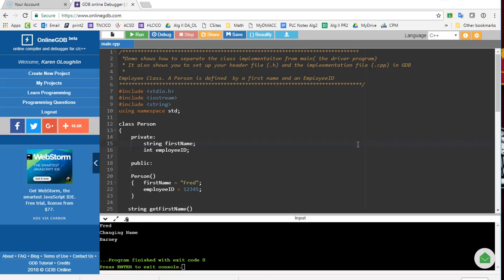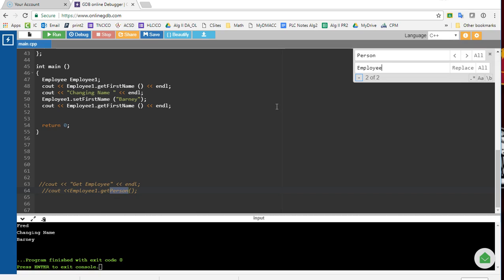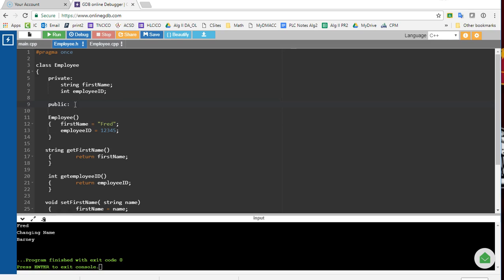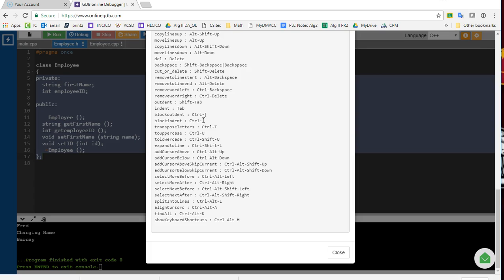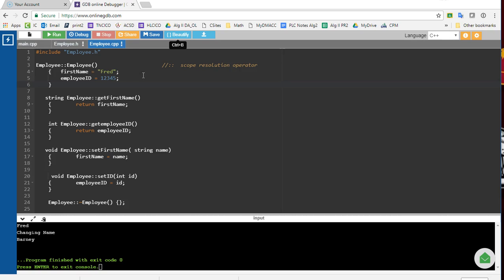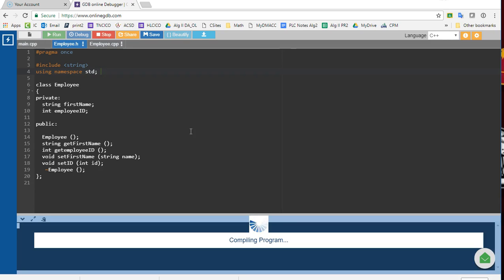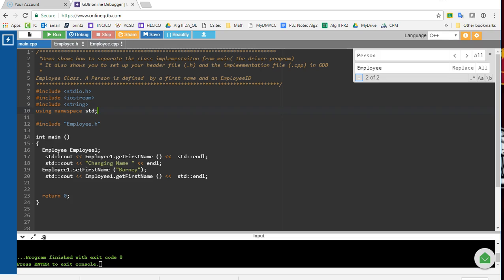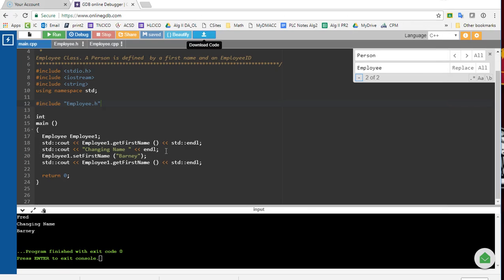EmployeeClass Header Implementation SeparationonGDBCompiler